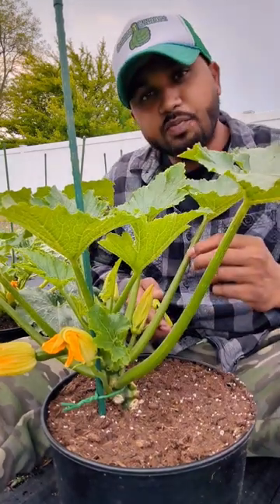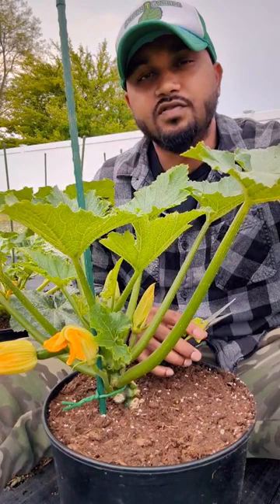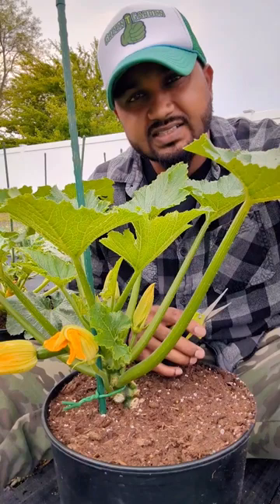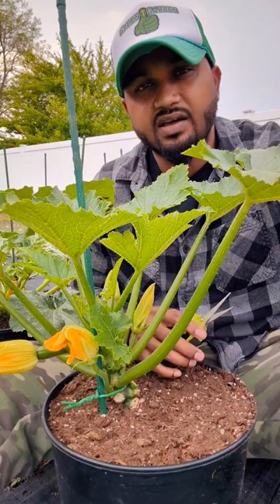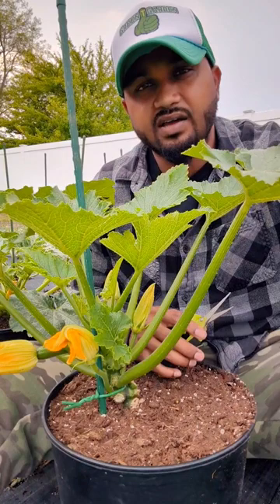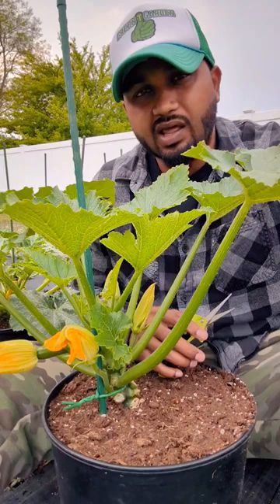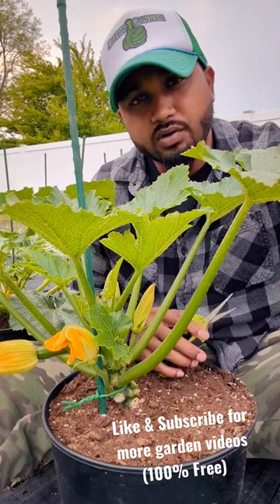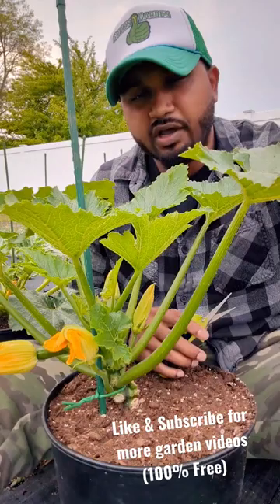Best time of the day to Prune zucchini or Squash plants ! " Don't overstress your Plants"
Pruning zucchini and squash Courgette
The best time of the day  to the prune zucchini or squash plant is either early in the morning or late in the evening when the sun goes down ..

do not prune your plans during the hot sun. it will harm your plant. the plant is already stressed out from the sun and by you prune it will add more stress to your plan..